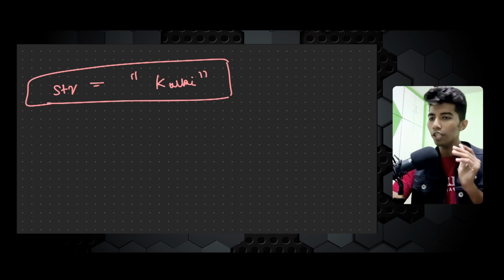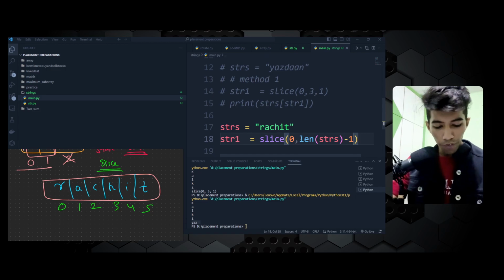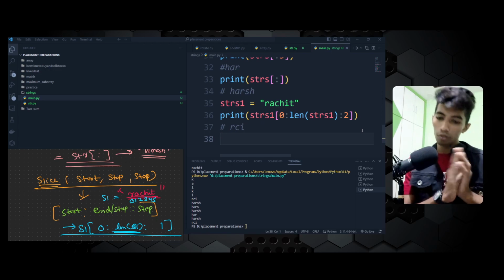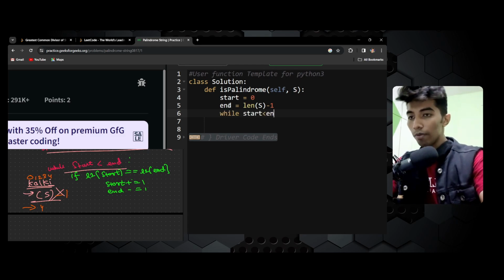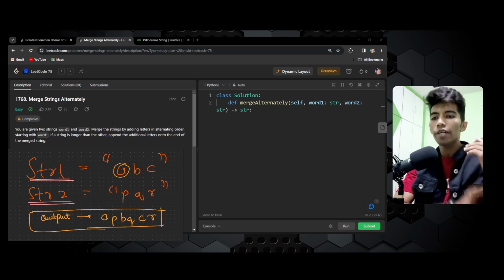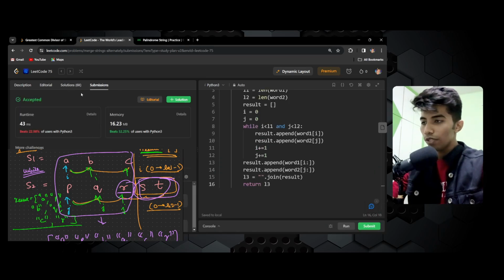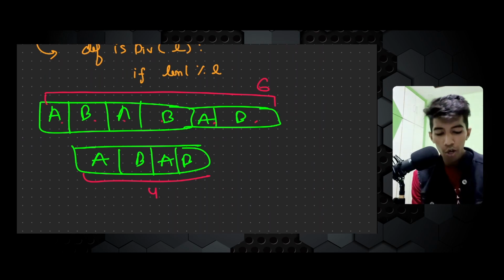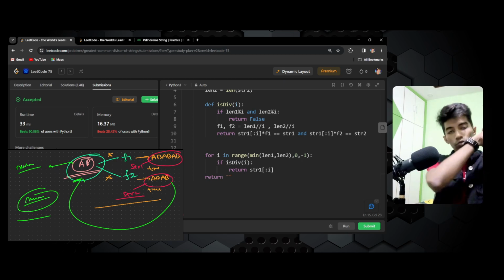Master Python Strings 🎉🎉 : Crash Course and Interview Questions | Python String Manipulation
Welcome to a comprehensive Python strings crash course! 🎉🎉 In this course, we delve into the fascinating world of Python strings, covering everything you need to know for interview preparation and beyond.

00:00:00 : Introduction
00:00:31 : String Introductions
00:03:57 : Implementing String in Python
00:07:20 : Slicing in Python (Method 1)
00:15:30 : Slicing in Python (Method 2)
00:25:48 : Interconversion of strings & list
00:29:14 : Coding Implementation
00:32:20 : Pallindrome String Problem + Approach
00:37:03 : Coding Approach
00:48:55 : Merge String Alternately + Approach
00:58:25 : Coding Approach
01:02:30 : Greatest Common Divisor of String Problem + Approach
01:21:06 : Coding Approach
01:25:48 : Thanks & Ending

Whether you're gearing up for a coding interview, enhancing your Python skills, or simply looking to master string manipulation, this video is packed with insights to help you succeed.

Ready to enhance your Python programming skills and conquer string-related interview questions?

 🌐 For more resources and to connect with our Student Innovation Network community and me,